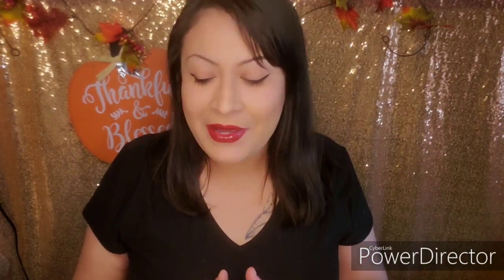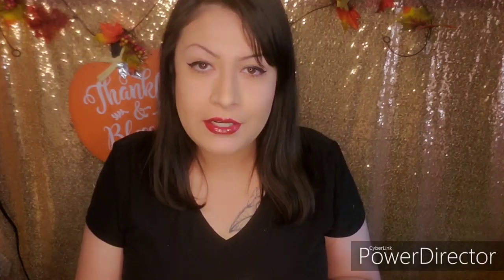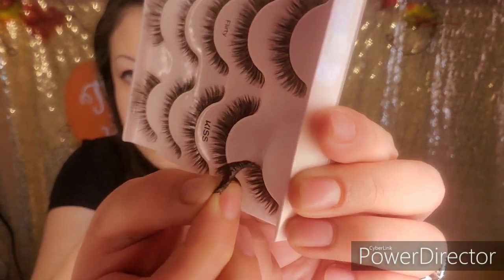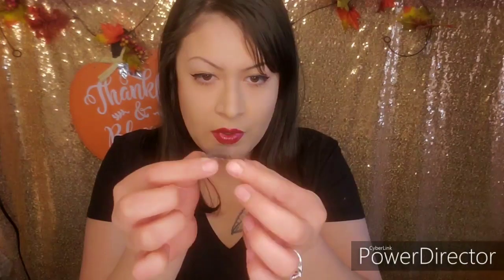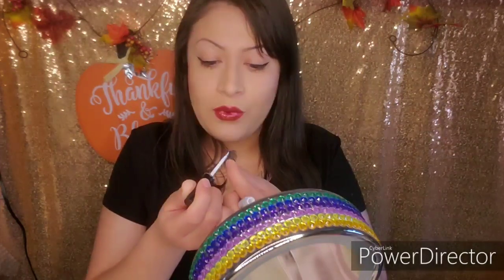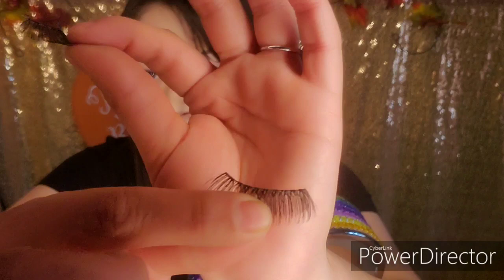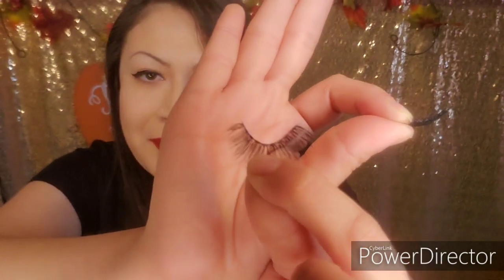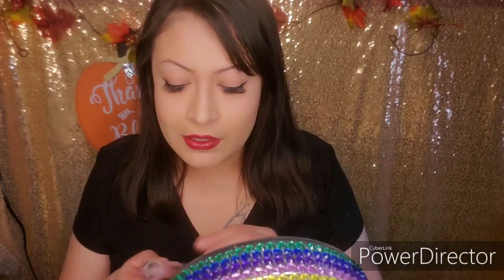Kiss Look So Natural Flirty LashesTry On kisslashes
Ulta Kiss lashes style Flirty